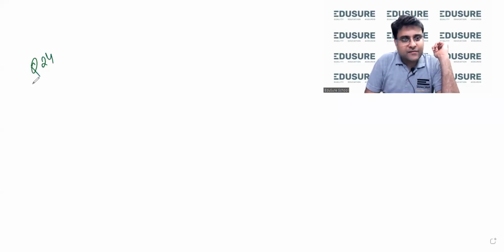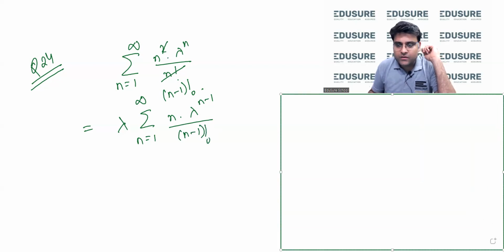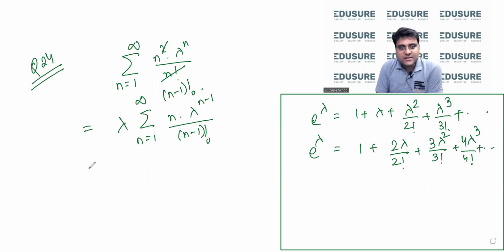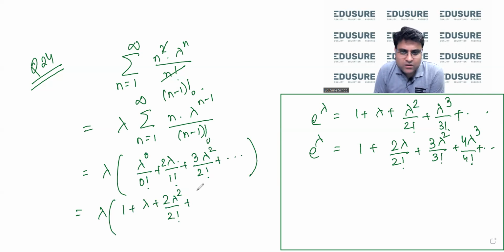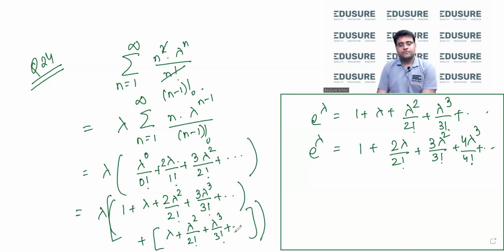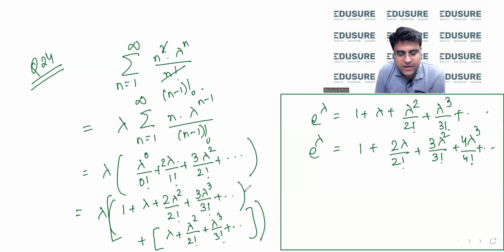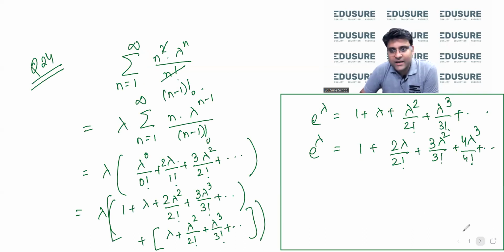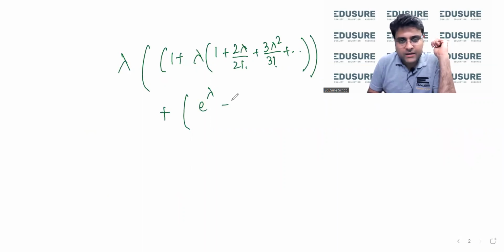IIT Kanpur Sample Paper 2023|Q24 ISI, DSE, IIT, CUET, IGIDR, SNU, MSE, UOH | MA Economics Entrance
To Ace up your MA Eco Entrance Preparations for 2024 and 2025

Any other query?

Exam Coaching Institute, with focus on ISI, DSE, JNU, IGIDR, CUET ,SNU and others.

👥 Our faculty is from ISI and DSE with more than 12+ years of teaching experience

🪧ABOUT US

Edusure School was started in 2010 by Mr. Samkith Banthia & Mrs. Mahima Banthia, with the support of their old teachers and friends. Their aim is to help the students understand and apply the concepts of economics – thereby securing a seat in Top Masters in Economics Institutes in the country.

Economics is one of the most sought after and challenging subjects in today’s dynamic world. From Stock Brokers to the Reserve Bank of India, from the Planning Commission to the Banking World, each place requires economists. A good Economist commands not only respect but also high remuneration in any organization